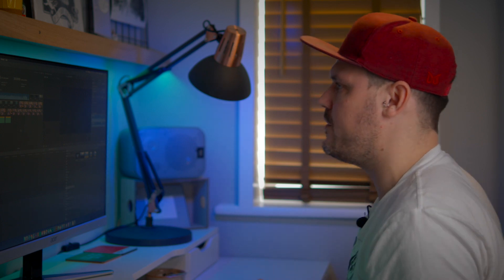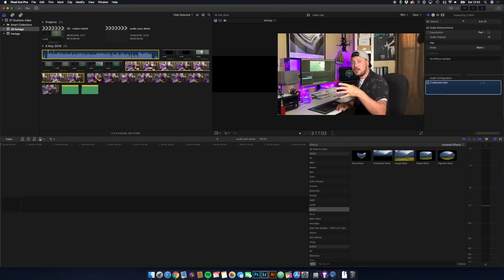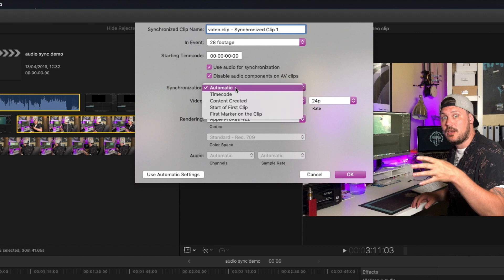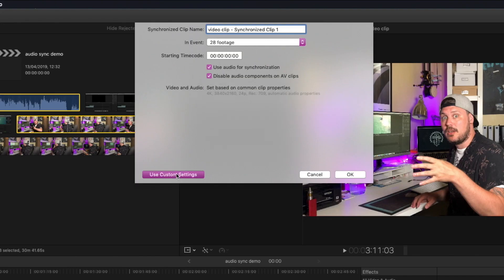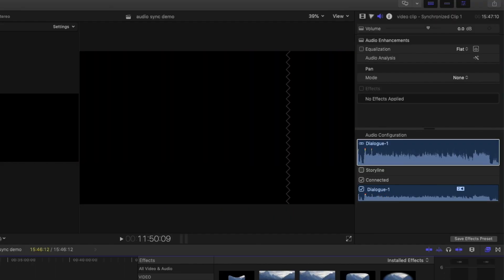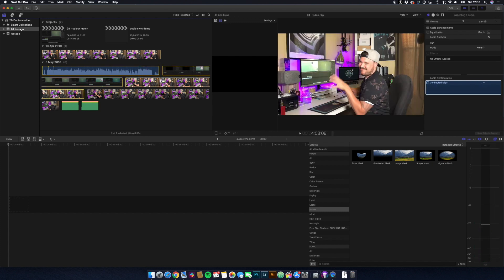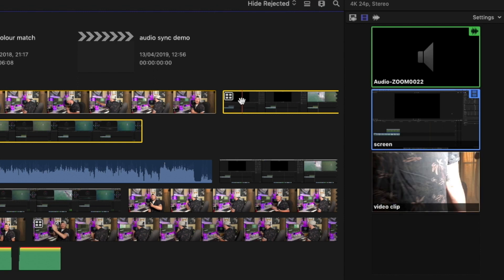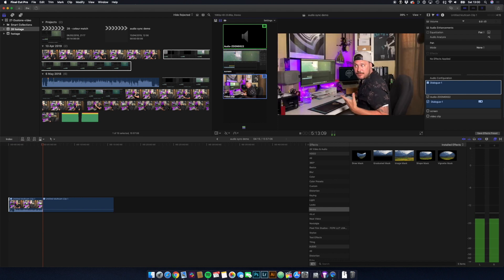Sync audio in final cut pro - Creating synchronized clips FCPX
Hey Friends!

This week i'm showing you how to synchronize audio clips in final cut pro. Creating syncronized clips in FCPX is really easy and can save you so much time compared with doing it manually and also created much better audio results when you record your audio seperately. Im going to cover how to created syncronized clips in final cut to get nicely synced audio to make editing much easier.

I also talk about multicam editing as this is another way to sync audio in FCPX, here is a full, more detailed tutorial showing muticam editing in more detail:

MUSIC!